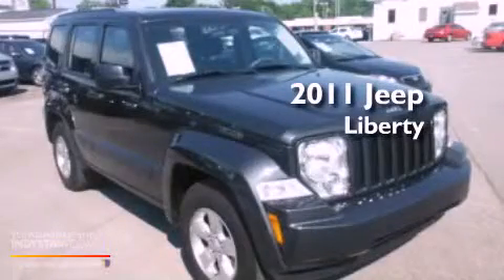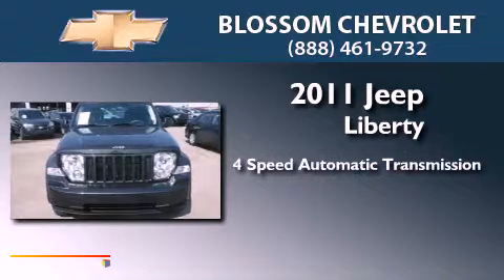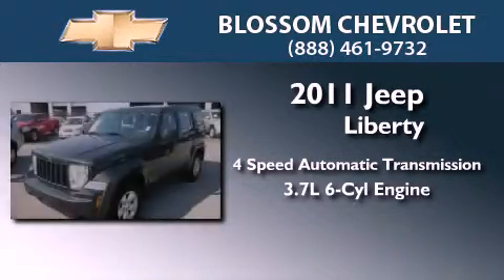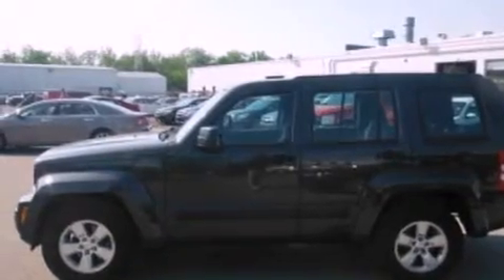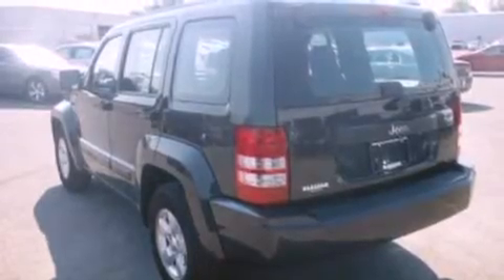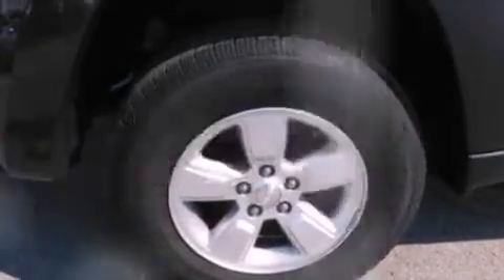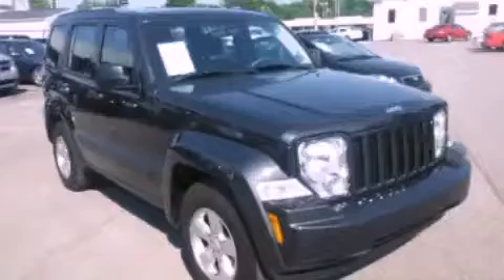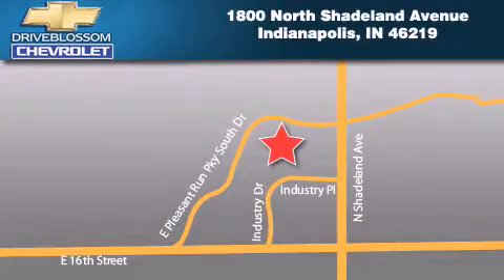2011 Jeep Liberty Indianapolis IN 46219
Year : 2011
 Make : Jeep
 Model : Liberty
 Engine : 3.7L V6 12V MPFI SOHC
 Trans . : 4-Speed Automatic
 Exterior : Dark Charcoal Pearlcoat
 Miles : 34,178
 Interior : Pastel Pebble Beige
 Stock : 12P833